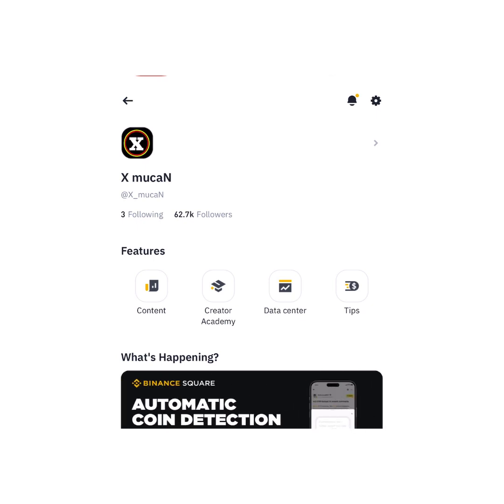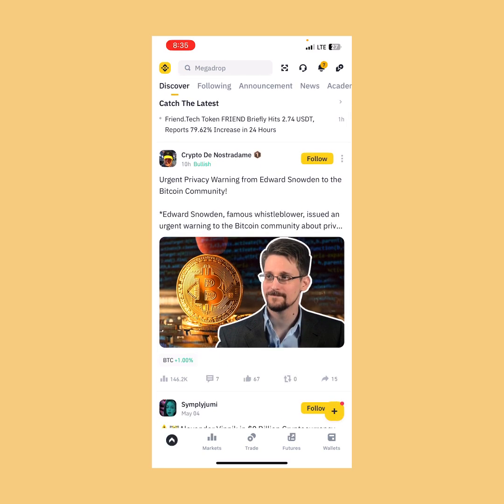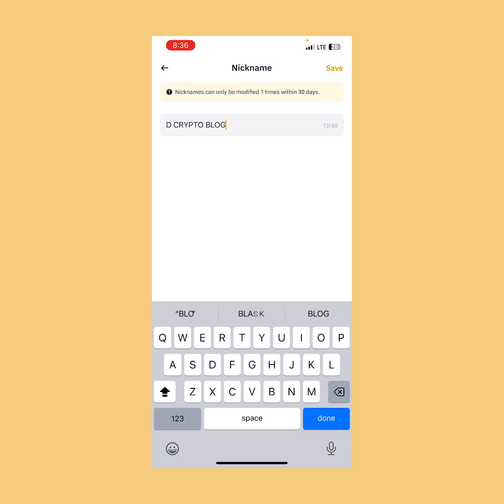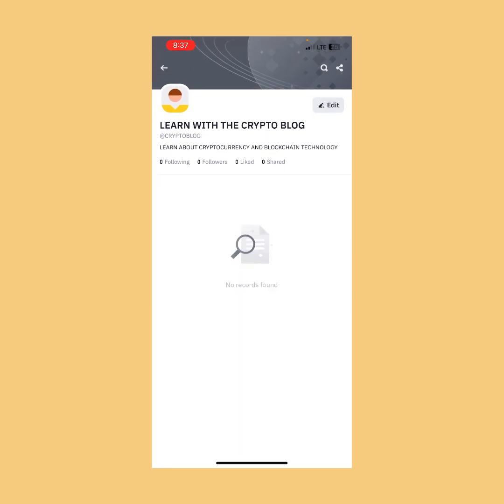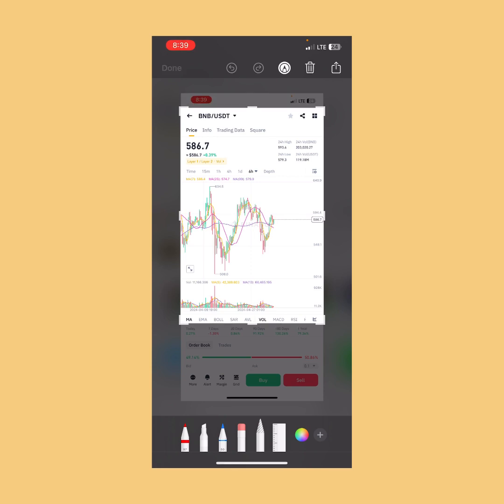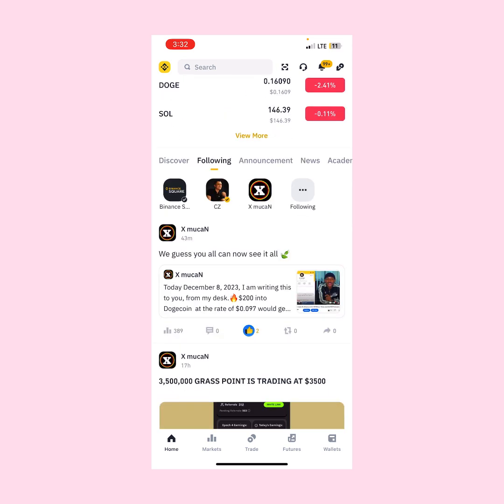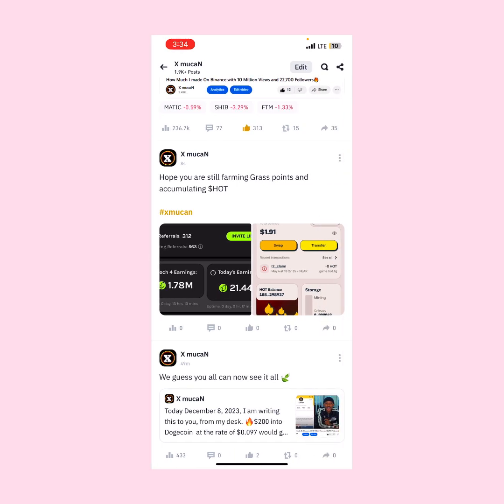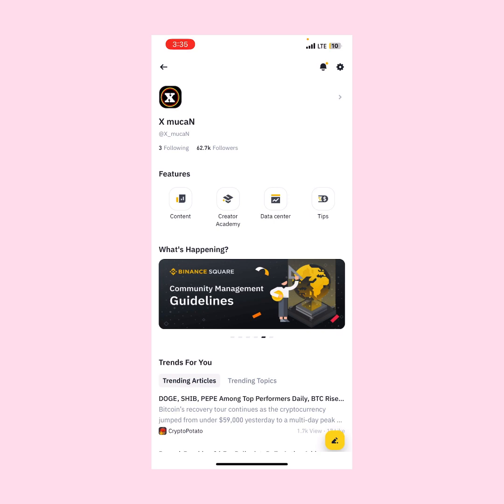How To Create Post On Binance Square|Binance Feed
Step by step guide on how to create and upload posts and article on Binance

Binance Square Tutorial

Binance Feed